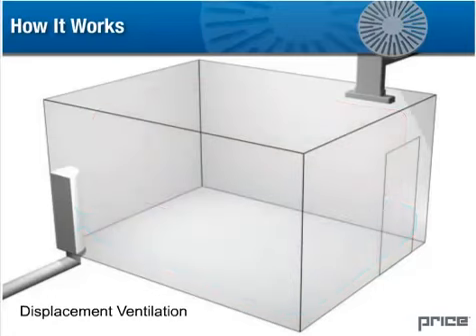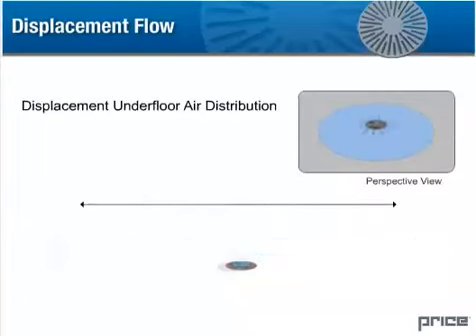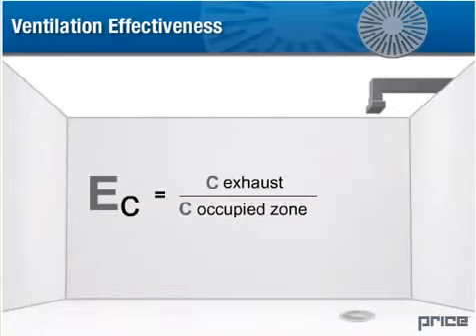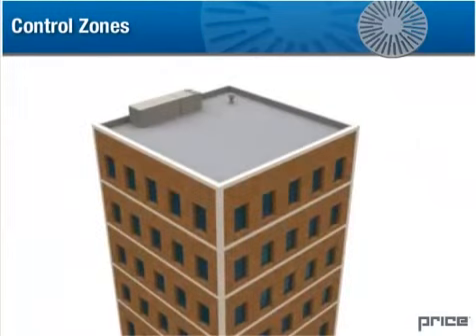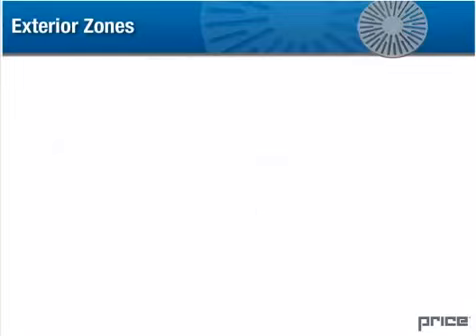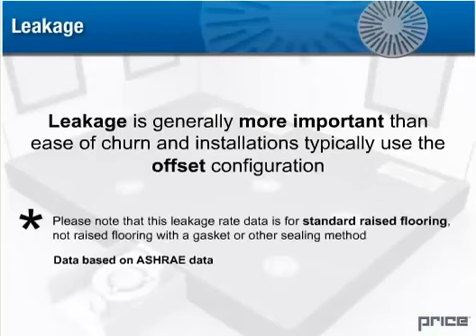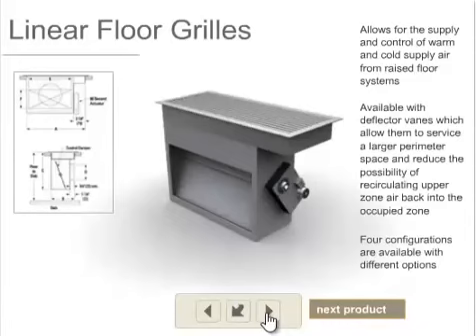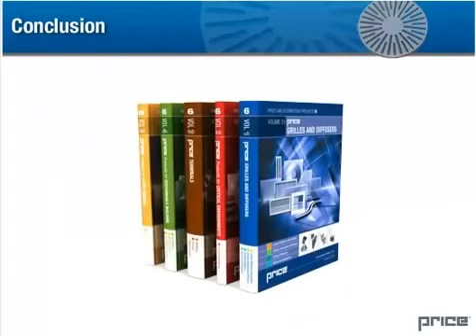09 | Fundamentals of HVAC | Underfloor Air Distribution